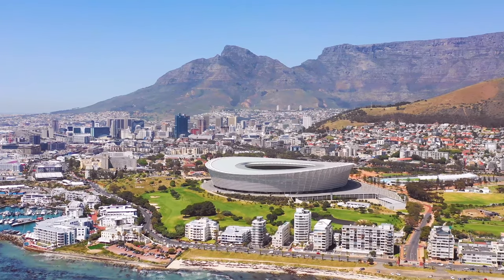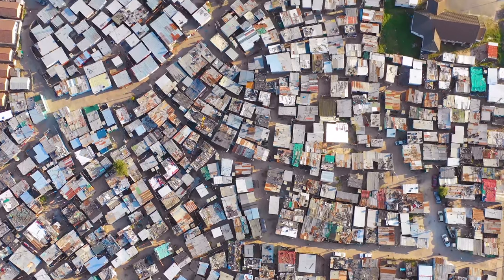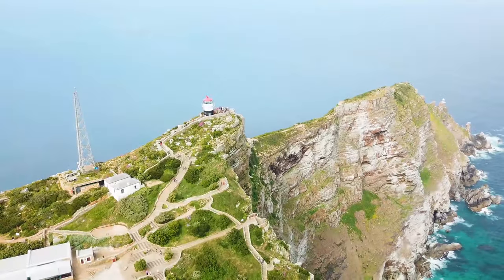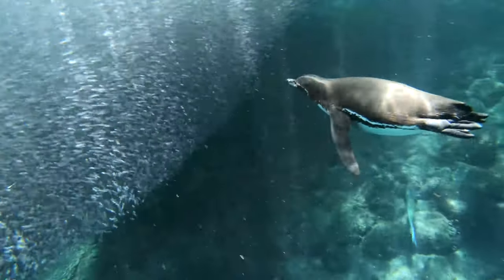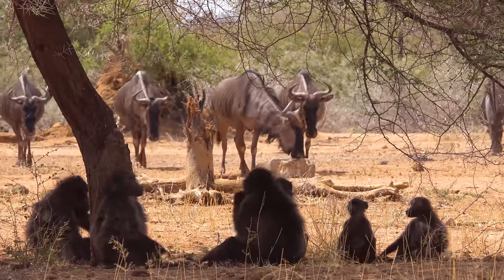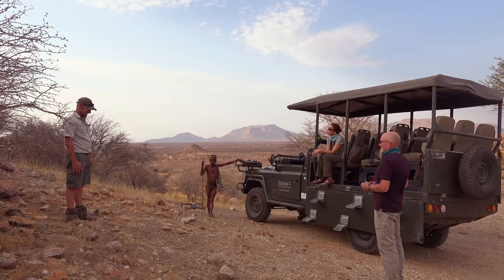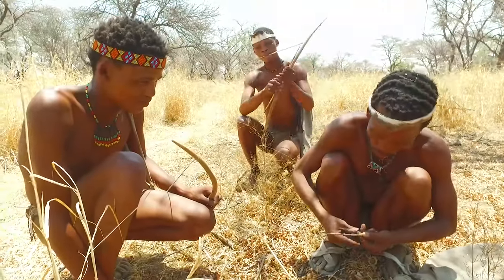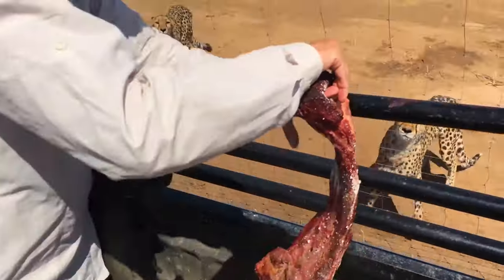Namibia Travel Documentary in 4k Part1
The Road To Namibia Part 1 -

Journey from Cape Town South Africa to Namibia with your host and world traveler Rick Ray. In Part 1we travel to Cape Town South Africa where we enjoy the stunning lifestyle of this beautiful city. Our journey will not only take us to the glitzy beaches of this beautiful city, but also to the townships of Gugulethu where millions of black Africans struggle to live. The history of apartheid is discussed.

Next we journey to the Cape of Good Hope to frolic with jackass penguins and swim amongst them.

Next we visit Windhoek, Namibia's capital, then journey to the amazing Erindi Nature Reserve - a remote lodge featuring hundreds of square miles of wilderness and African wildlife. On a "drone flying safari" in Namibia (yes they exist!), we will fly our drone over giant herds of migrating animals including elephants, hippos, giraffes, wildebeest, oryx and a host of other amazing creatures in the Namibian bush.

We will explore the Nomadic San tribes of Namibia and their traditional daily life and Bushman culture. We will see how the San Bushmen live lives uniquely in touch with their environment and are largely responsible for maintaining a watchful eye over Namibian wildlife.

Finally we will pay a visit to the Cheetah Conservation Fund Reserve in Namibia where these orphaned big cats are given a chance in life, and where Anatolian shepherd dogs are trained to protect farm animals from cheetah incursions.

You can view all of Rick's adventure travel films and at the YouTube Channel @Rick Ray Films. Our insta is rickrayfilms and our Facebook page is Rick Ray Films.